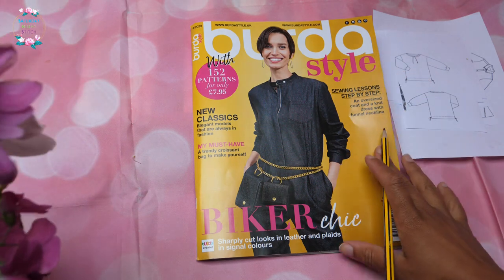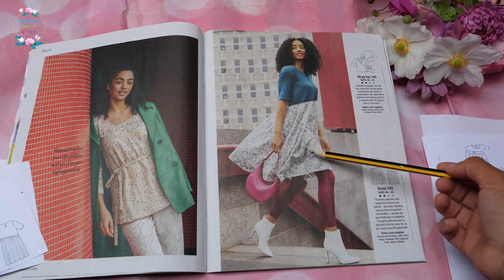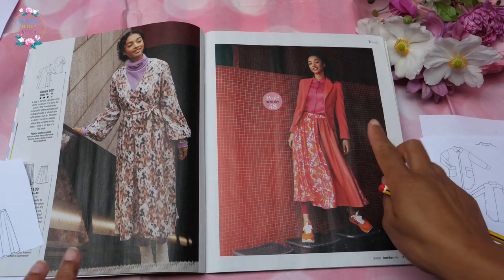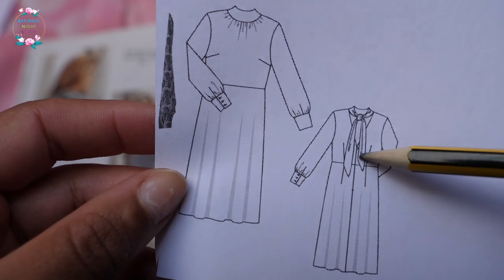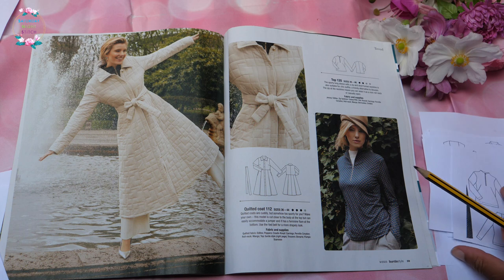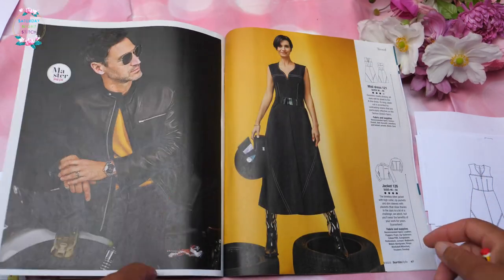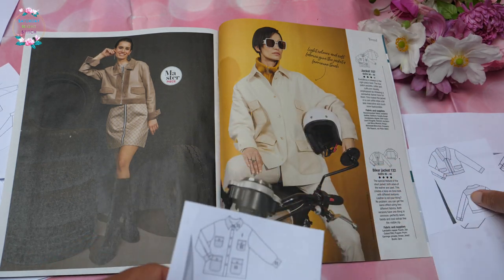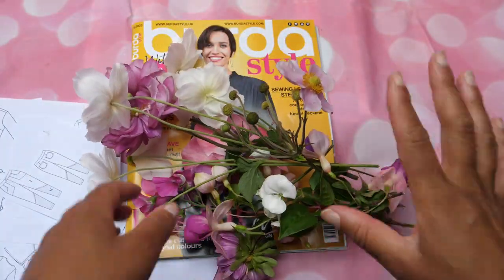Burda 9/2023 Sewing Magazine Browsethrough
Why I use line drawings in my browsethroughs -

Burda line drawings are important tools that assist sewists in visualizing, selecting, and constructing garments. They provide essential design and construction details, aiding in pattern selection, customization, and effective communication. By referencing line drawings, sewists can confidently bring their sewing projects to life with accuracy and creativity.